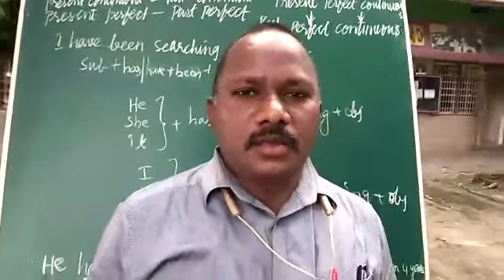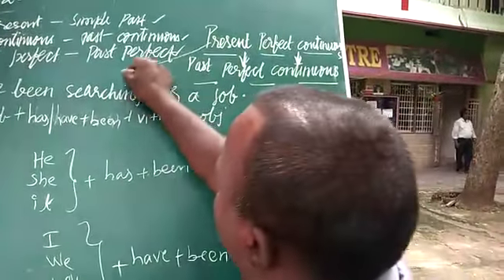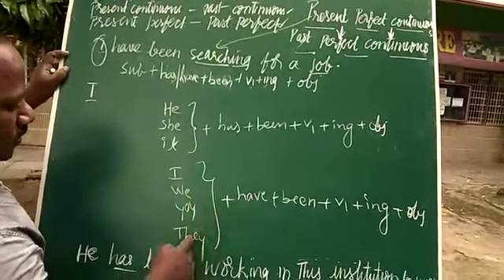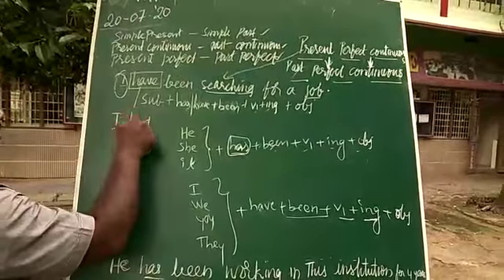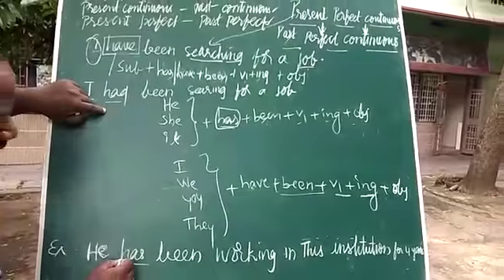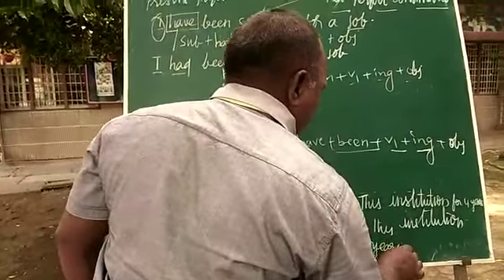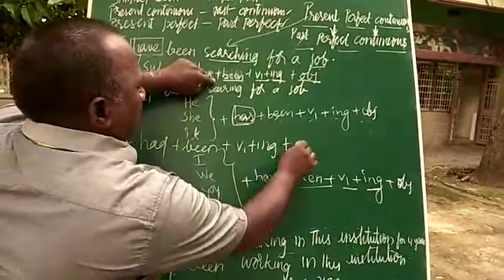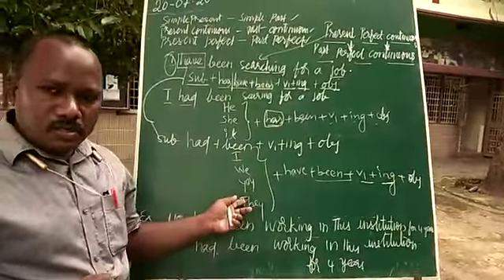8th English (present perfect continuous to past perfect continuous tense) 20.07.2020